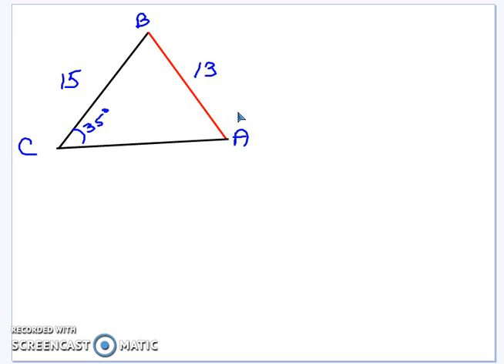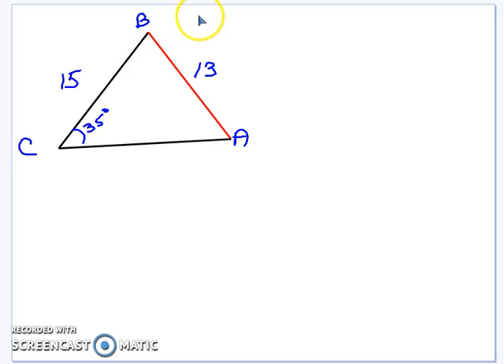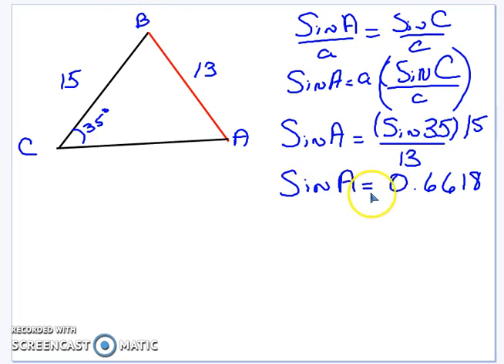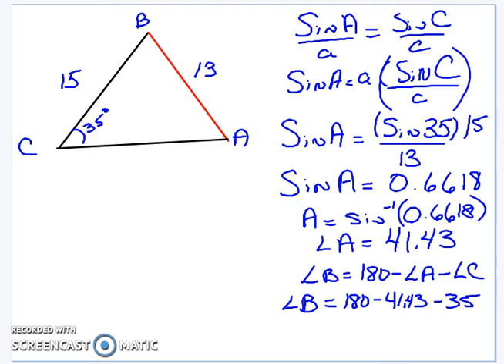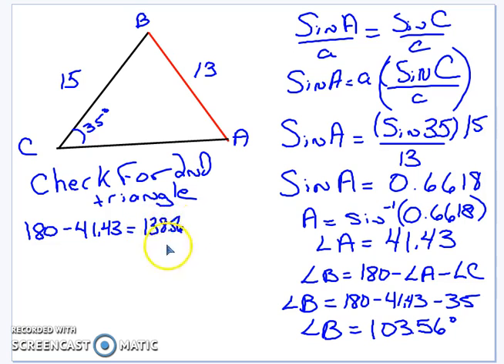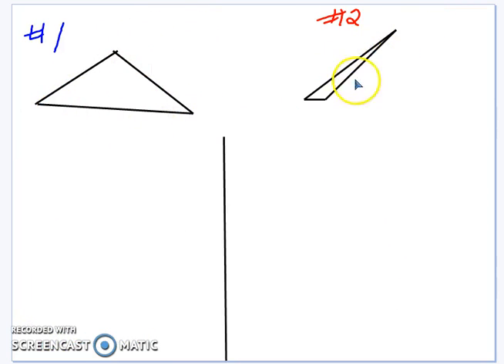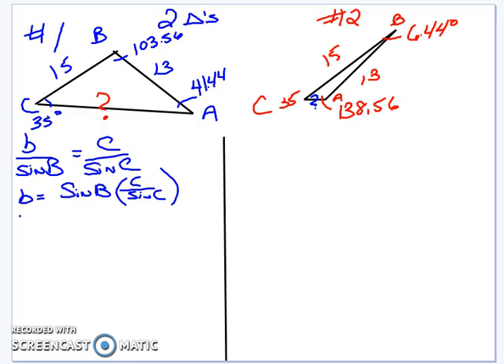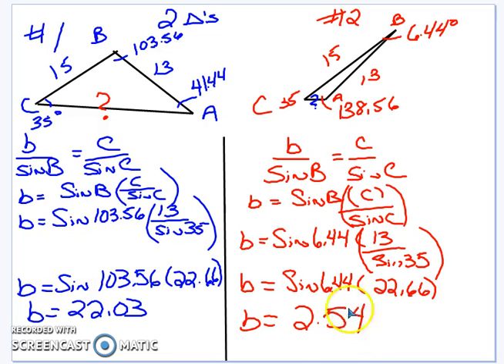Ambiguous Case of the Sine law